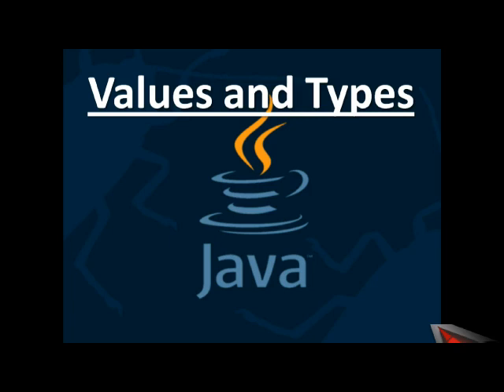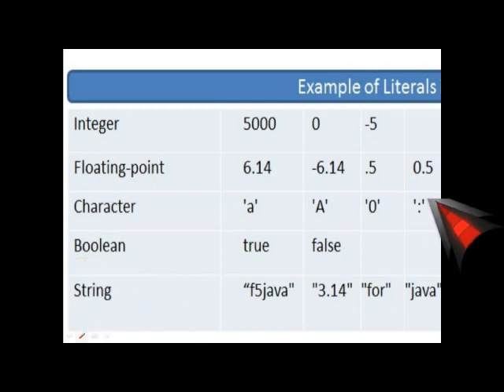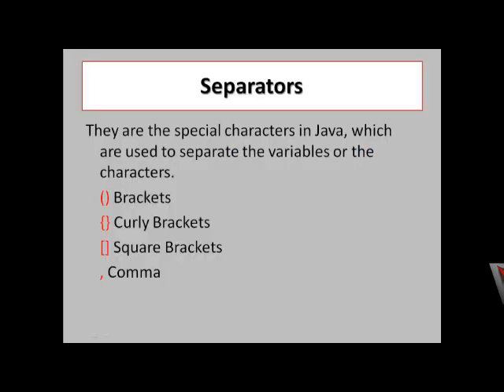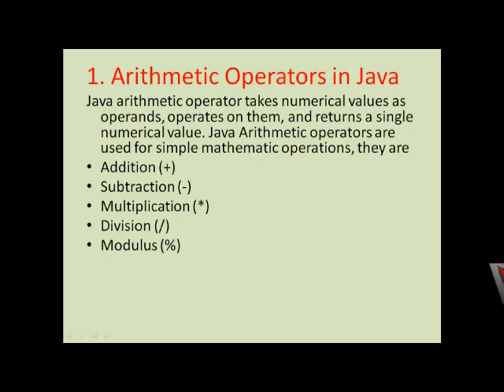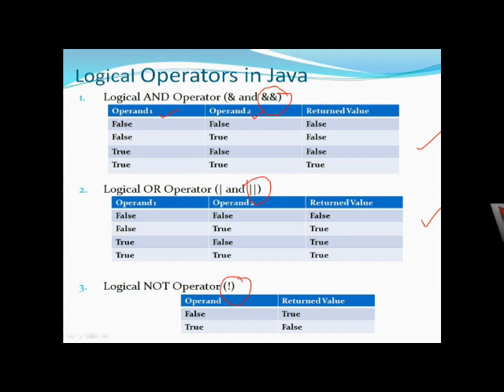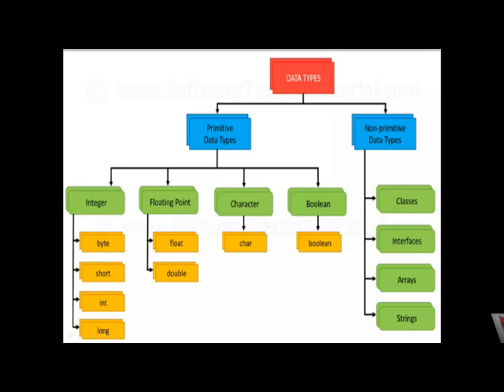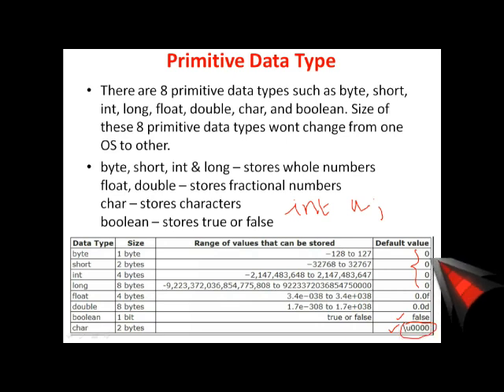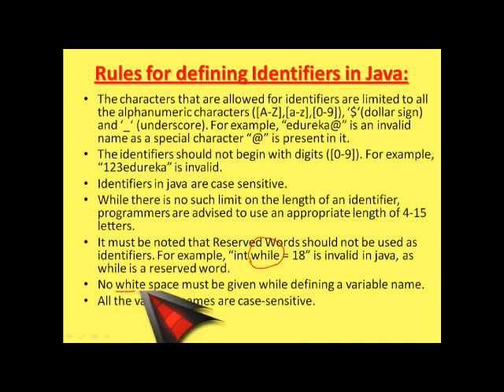CLASS IX COMPUTER APPLICATION: VALUES AND DATA TYPES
CLASS IX COMPUTER APPLICATION
VALUES AND DATATYPES